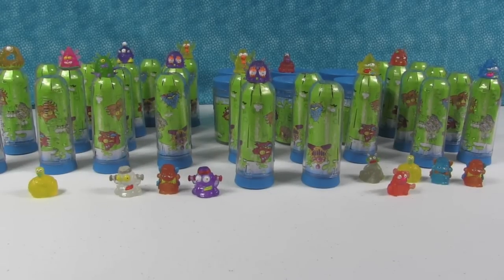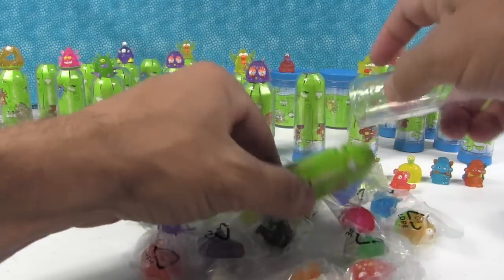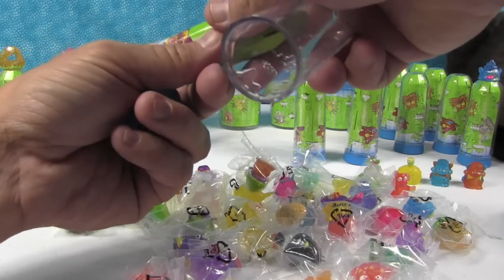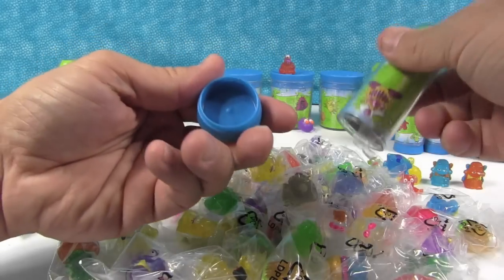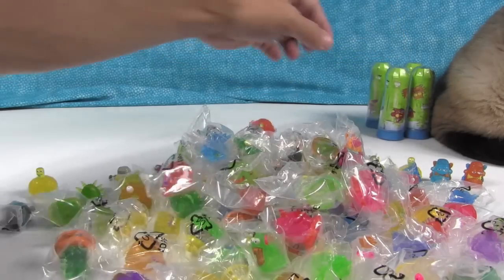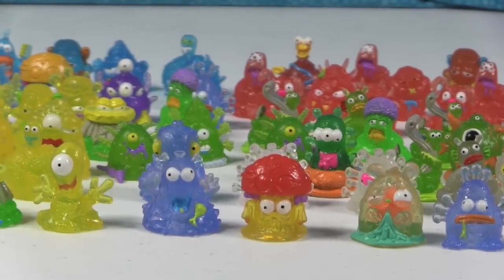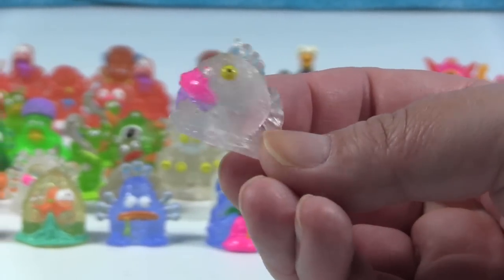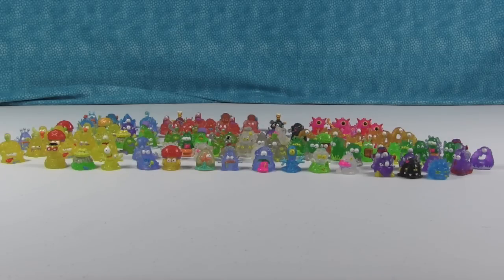Junk Germs Palooza The Trash Pack Trashies Unboxing Opening Toy Review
Today we have our final Trash Pack Junk Germs palooza for you.  These were some of our favorite Trash Packs ever.